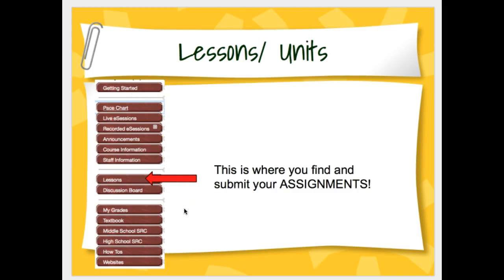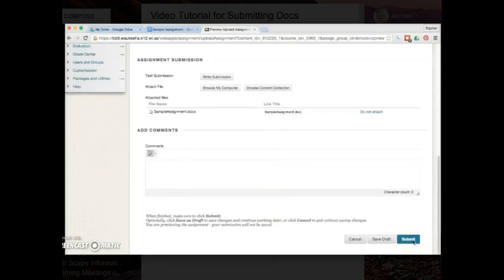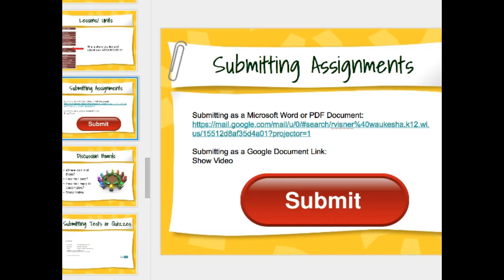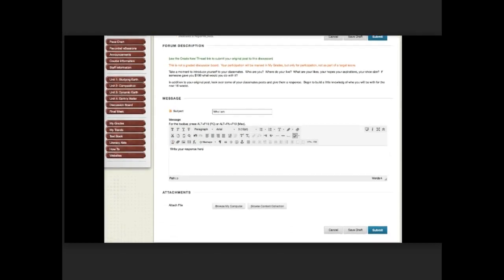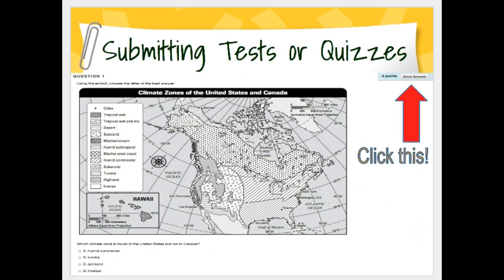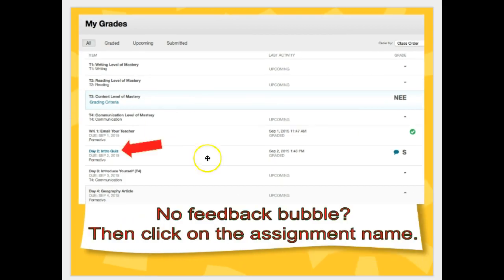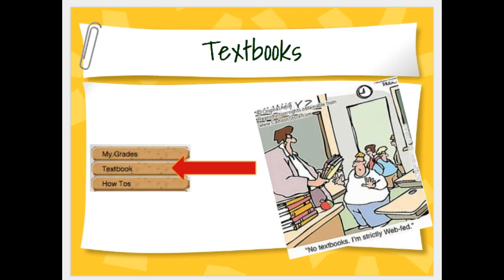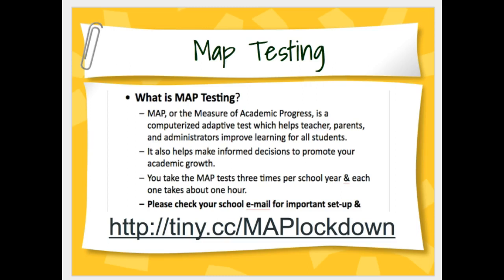Part 2: eA Orientation